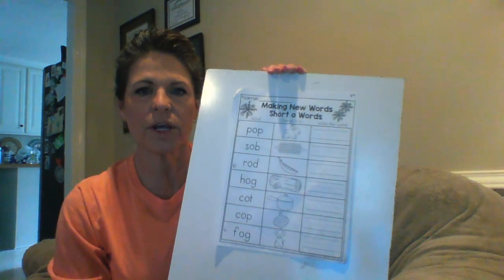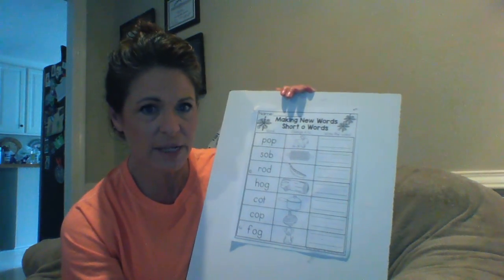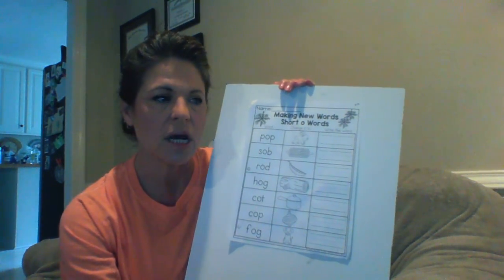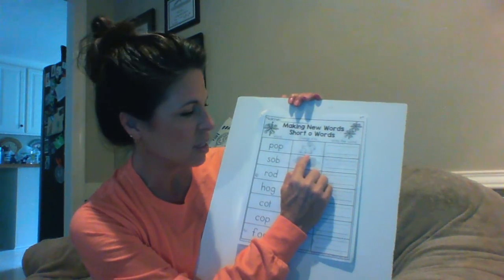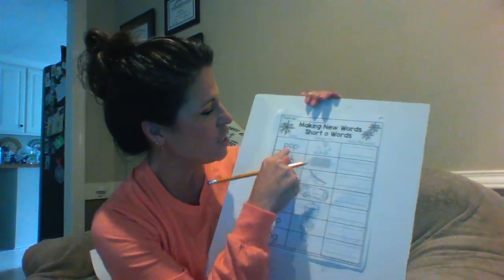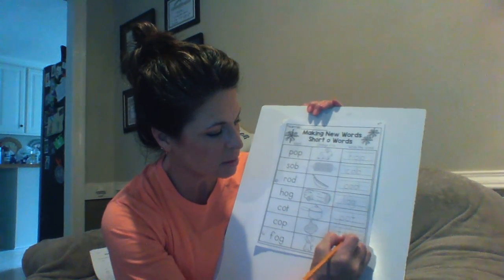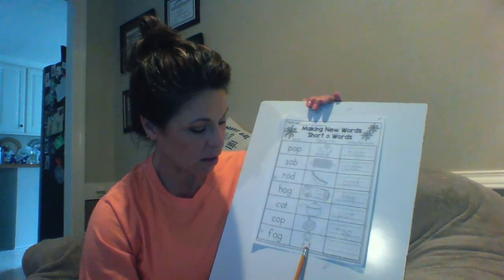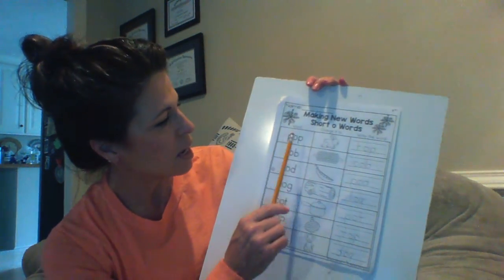Making New words with short O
Making new short O words